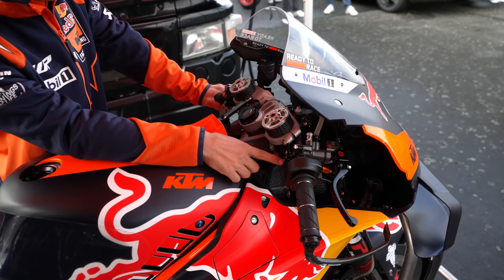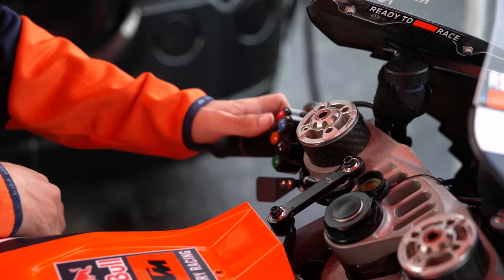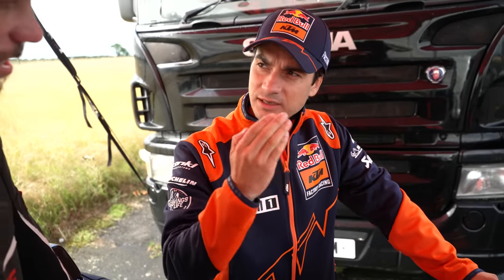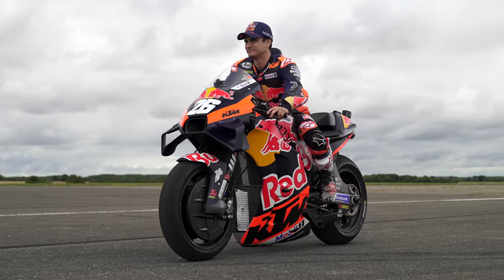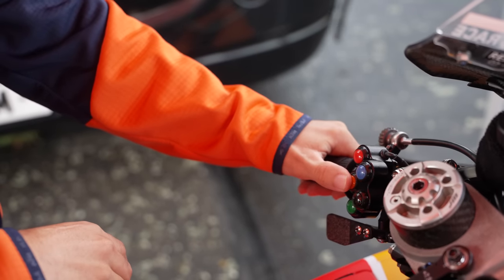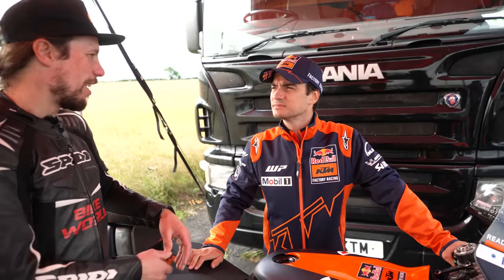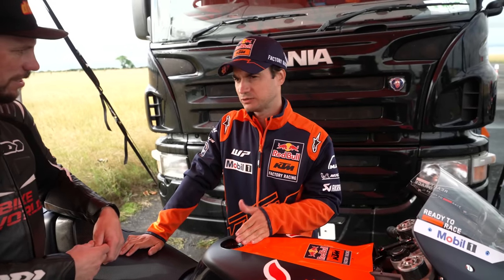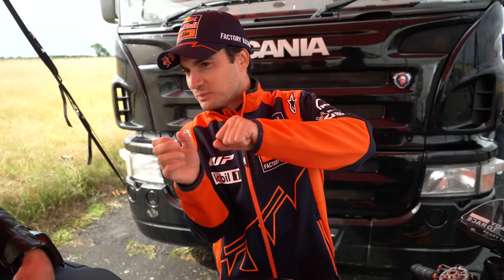KTM MotoGP Bike Chat With Dani Pedrosa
Chris has a chat with Dani Pedrosa about his KTM MotoGP bike.